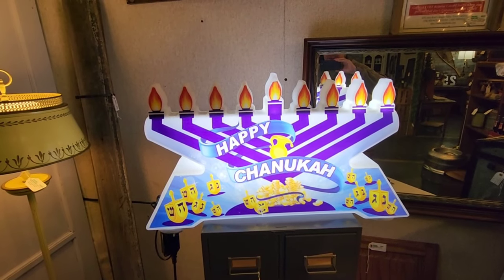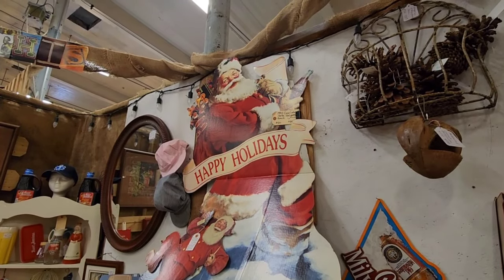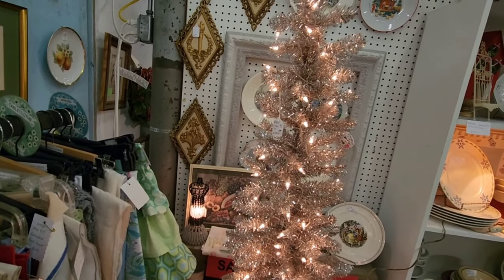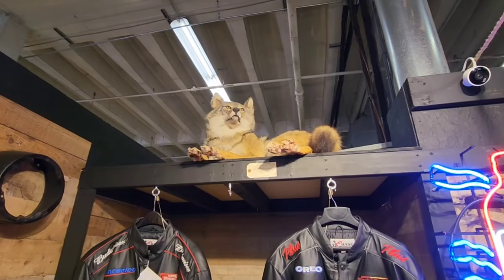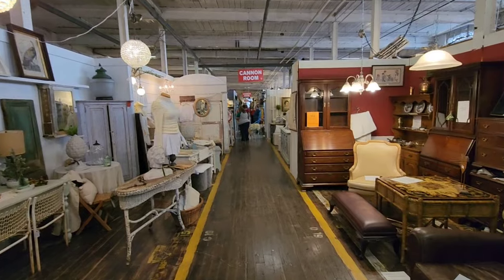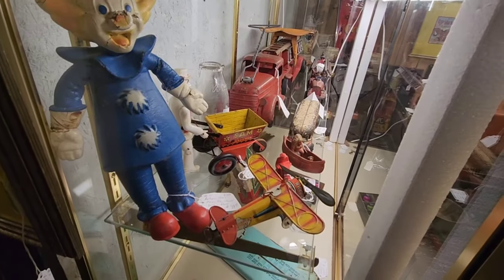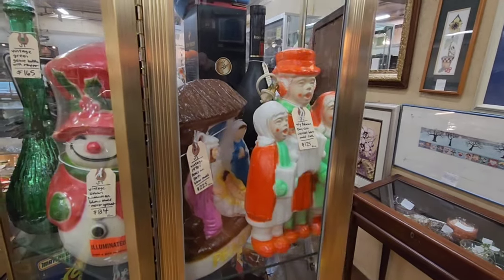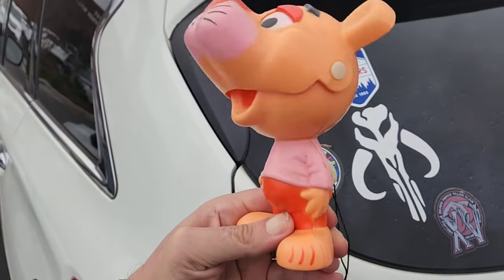Retro Christmas at The Depot! | Gibson Mills | Concord, NC | 2023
I found some amazing retro/vintage Christmas decorations at the Depot.